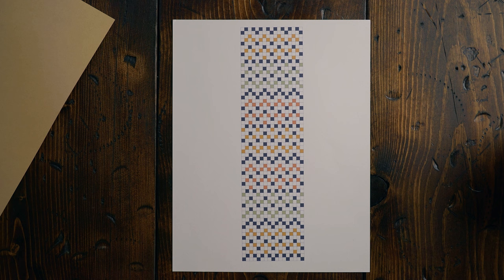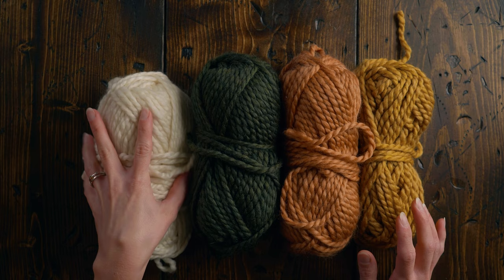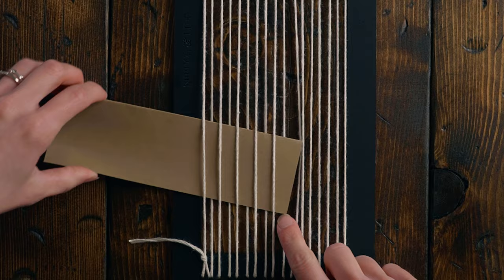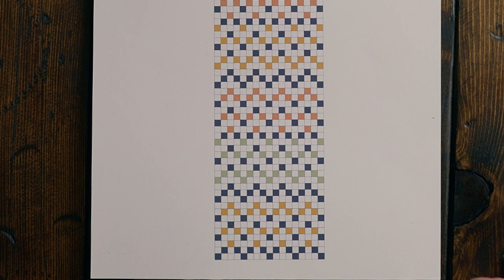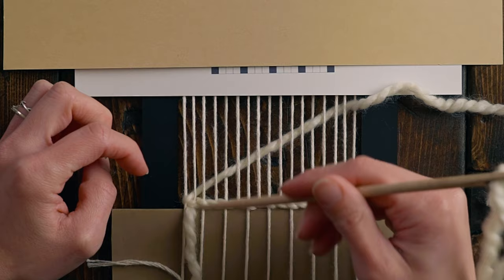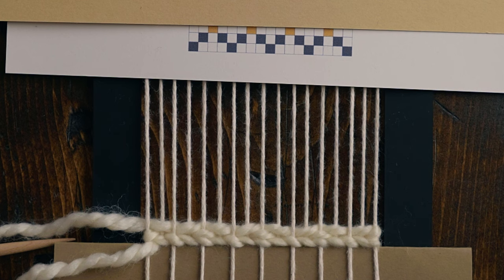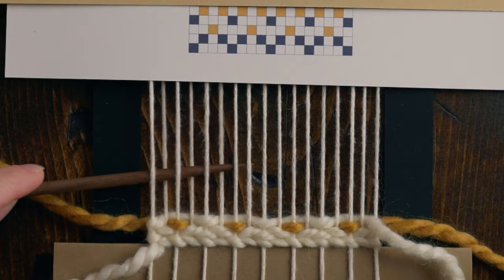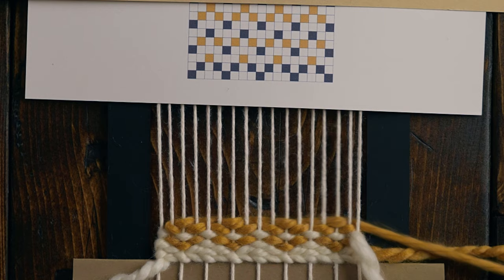I LOVE this weaving technique (Krokbragd tutorial)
In this video I show you how to weave a Krokbragd mug rug! This video is PACKED FULL of tips and tricks so make sure you watch the whole thing!

Weft: Loops & Threads Cozy Wool